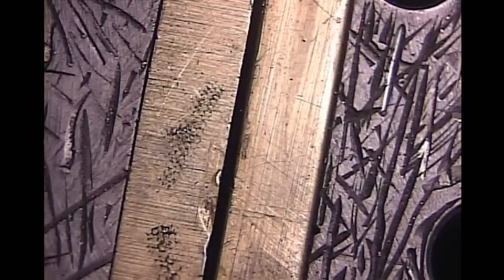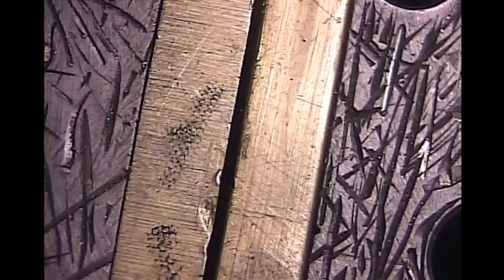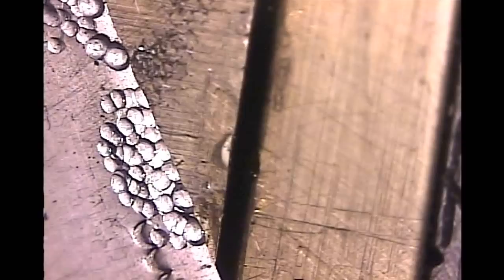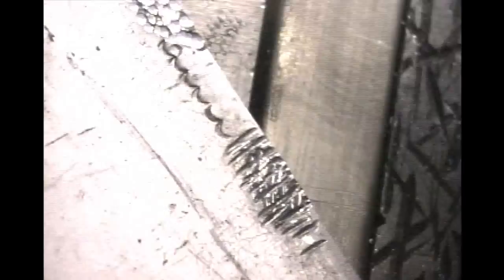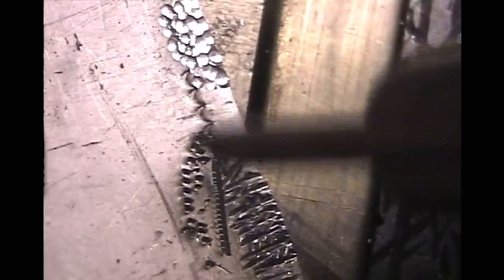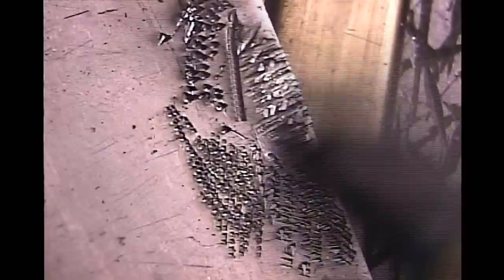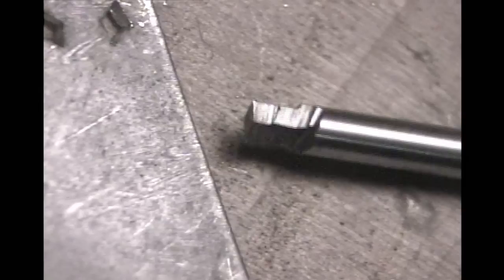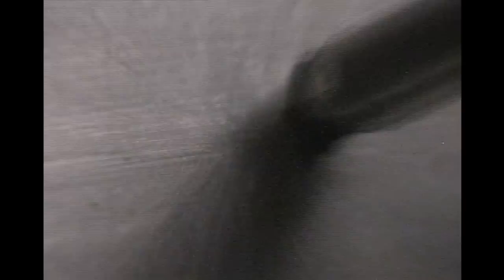Enset for Texturing stamping and piercing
using the enset